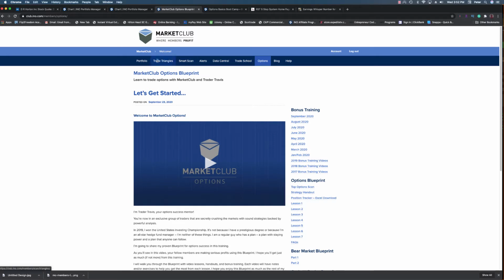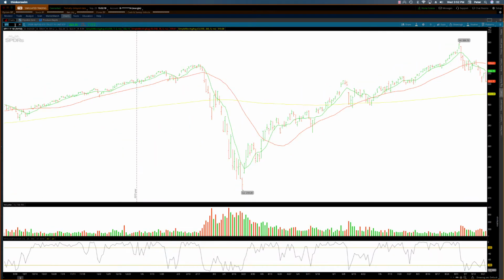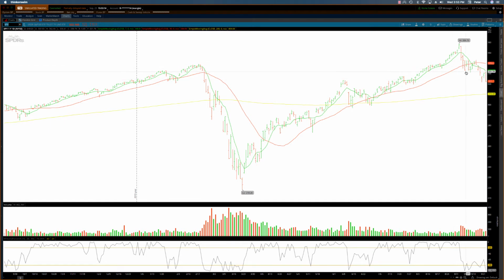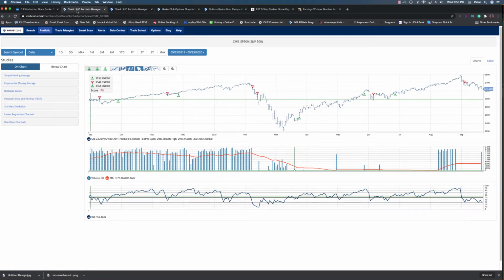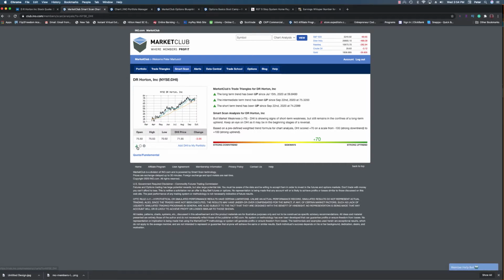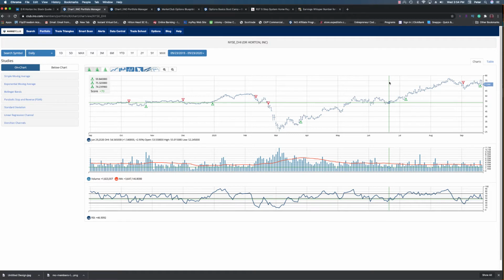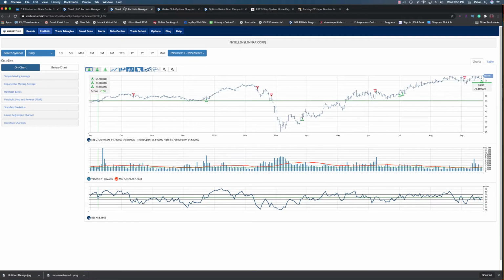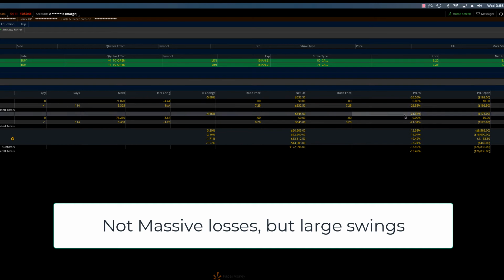MarketClub Options (Power Stock Strategy)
For years, you’ve been lied to… but the truth is coming out.

Options and the returns of 2x, 3x, or more in a short time are not complicated, risky, or only for elite traders.

In fact, with knowledge of the basics and a simple straightforward strategy, everyday traders and investors can be successful with options.

Trader Travis, the winner of the 2019 U.S. Investing Championship, has created a simple 3-part Options Basics Boot Camp at no cost to you! You’ll learn the basics, have access to the exact list he uses to select options, and learn the same strategy he used to generate a 738% return in just weeks!